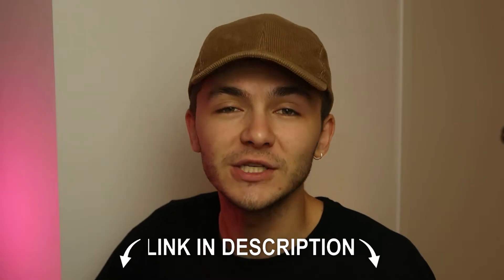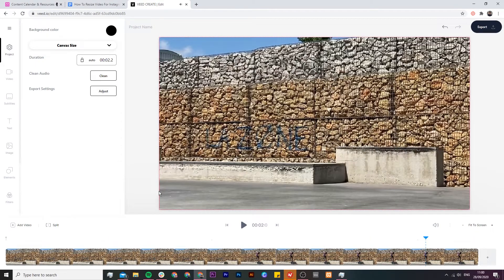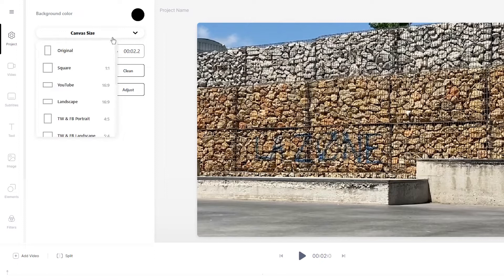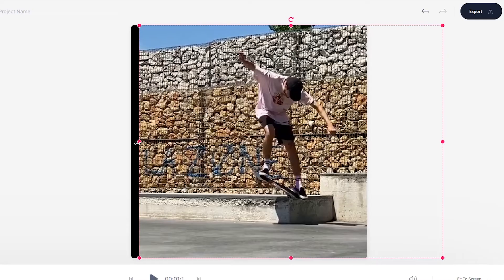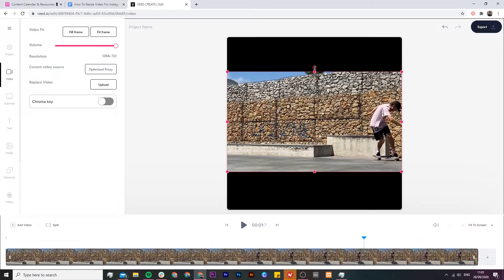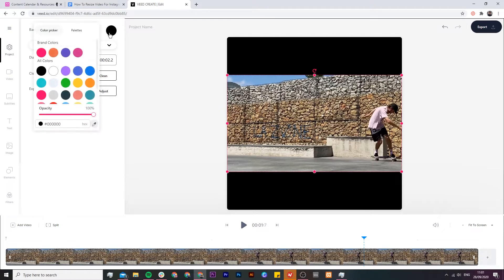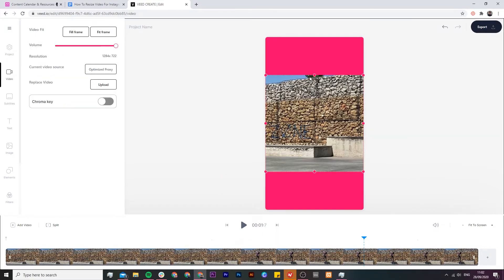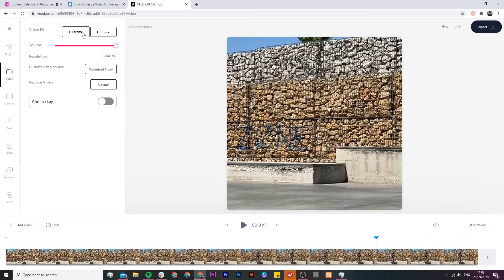The Easiest Way to Resize Video for Instagram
In this video, you'll learn how to easily resize a video for Instagram using an online video editor called Veed.

Repurposing content makes it easier for you to keep up on different social media platforms. With Veed, you can easily resize any videos to fit the different aspect ratios for Instagram posts.

How to resize your video step by step:
00:00 Explaining all the aspect ratios on Instagram
01:00 Getting started with Veed
01:10 Uploading video to Veed
01:24 Resizing video for Instagram
01:53 Adjusting video to frame
02:39 Resizing video from current frame
03:06 Exporting video from Veed

Good luck!

Alec & VEED.IO